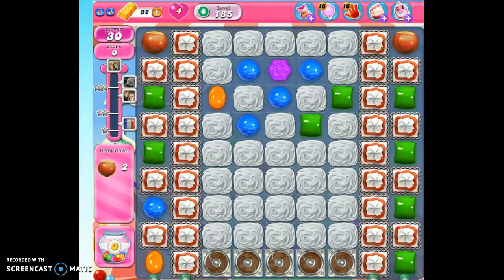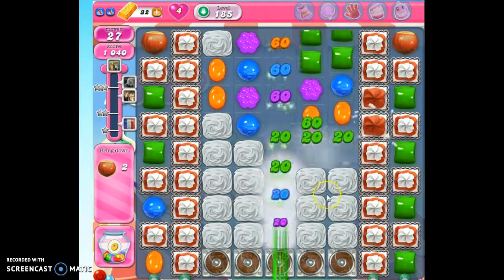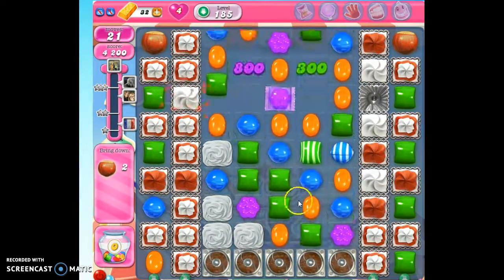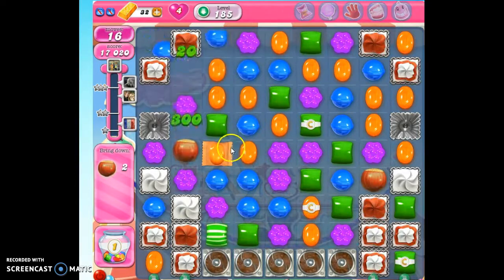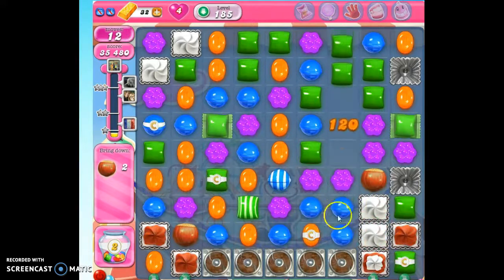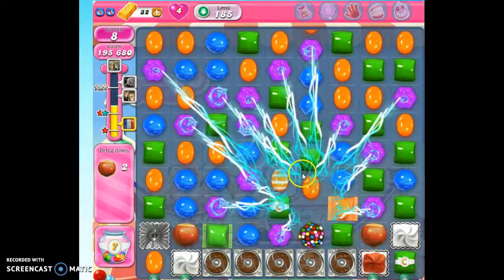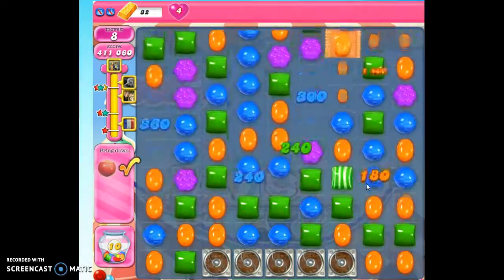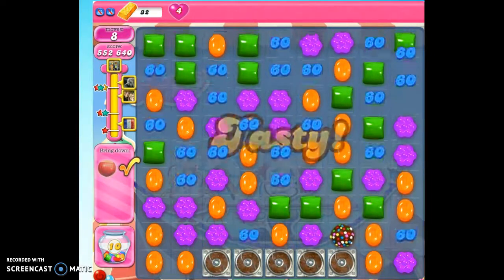Candy Crush Level 185 Collecting Sugar Drops